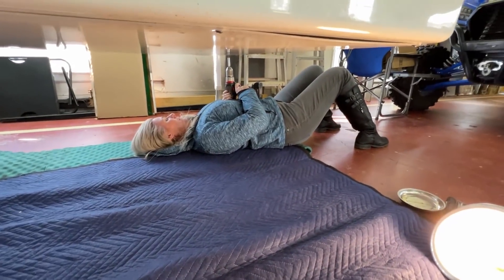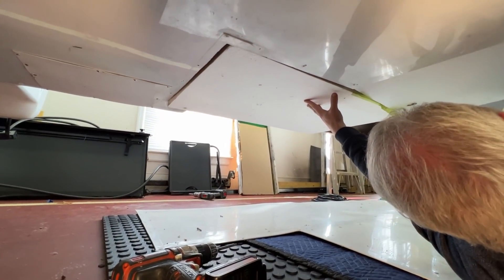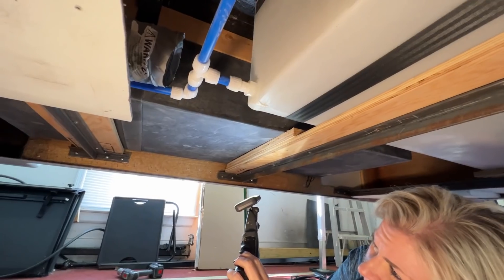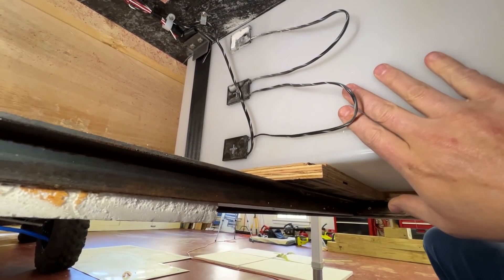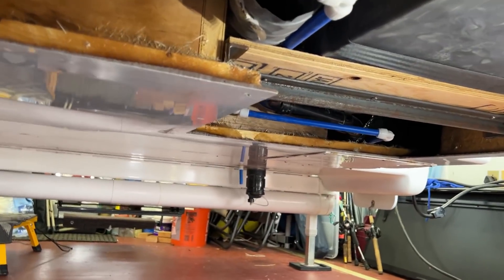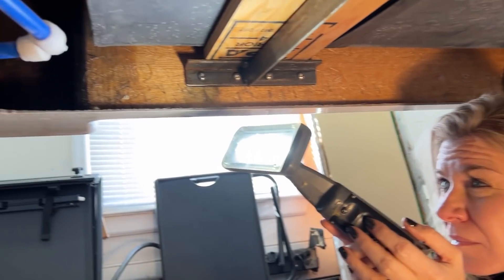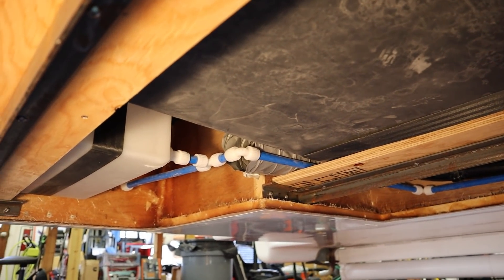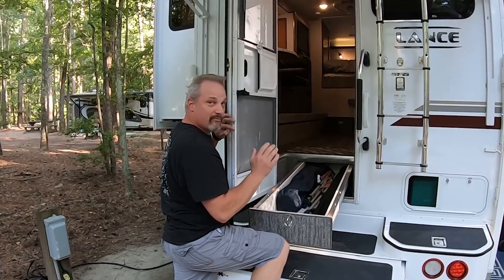Bigfoot Truck Camper / Looking inside to see how it's made?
Watch as we open up the belly of our beast.  No we're not talking about the belly of an animal, we're talking about opening up the bottom of our 2020 Bigfoot 10.4.  See firsthand what the inside looks like when you remove the bottom fiberglass panel on a Bigfoot.  We've been wanting to do this video for sometime now and are just getting around to it. Watch to find out what we see and also see how a Bigfoot truck camper frame is constructed.  You be the judge of how well built you think they are.

Hope you enjoy the video and we hope to see you out on the road soon!

2008 Bigfoot 21RB - Sold 12/2019, we went across country to purchase from a dealer in Pueblo Colorado.